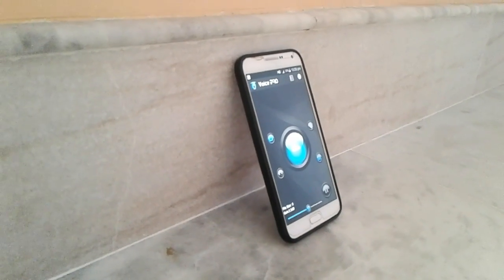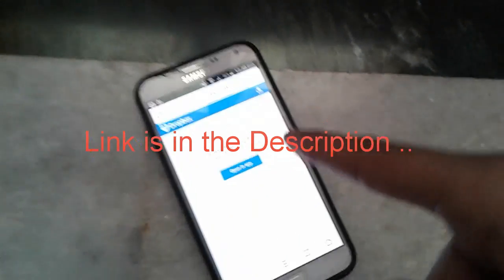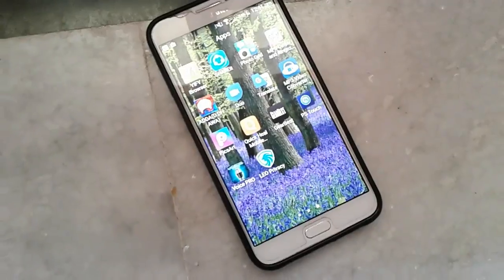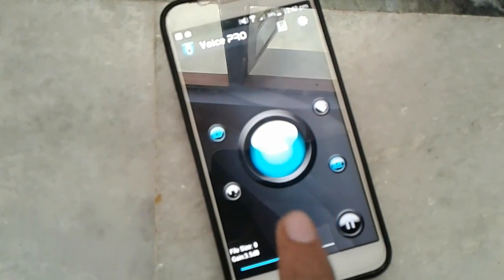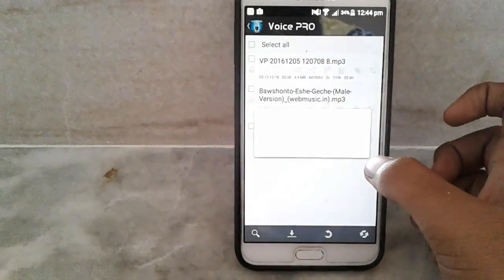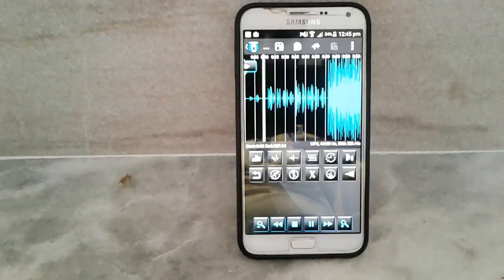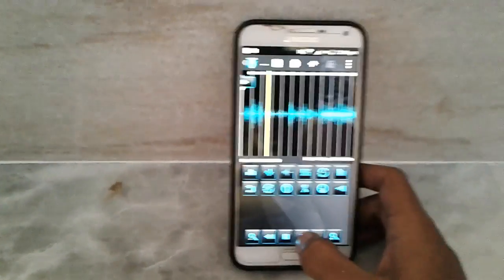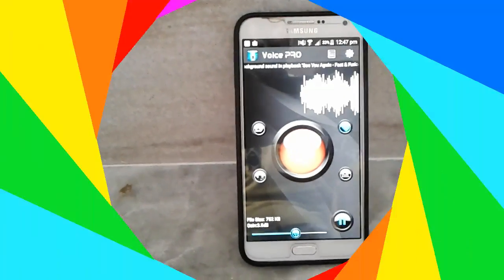How to make a Karaoke song useing Android /How to remove Vocal from a song useing Android /VoicePRO.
How to make a Karaoke song useing Android / How to remove Vocal from a song useing Android / How to download VoicePRO app free ...